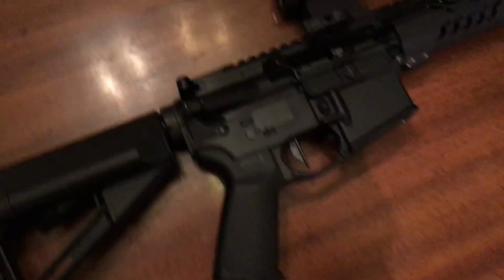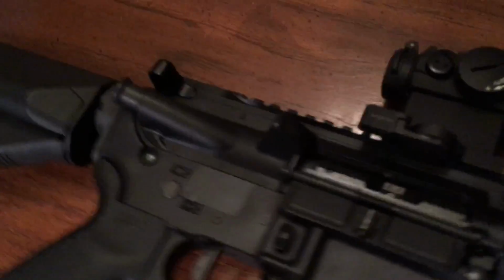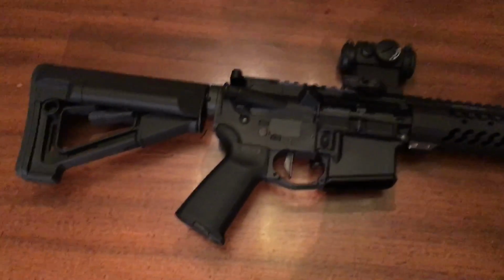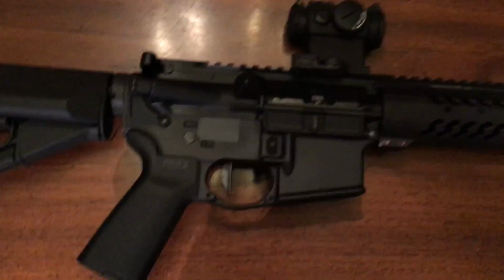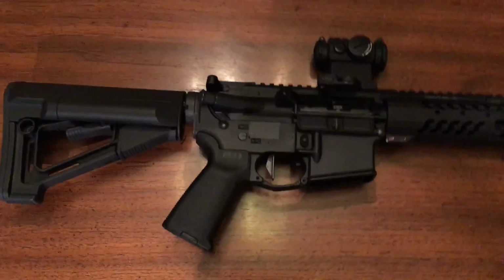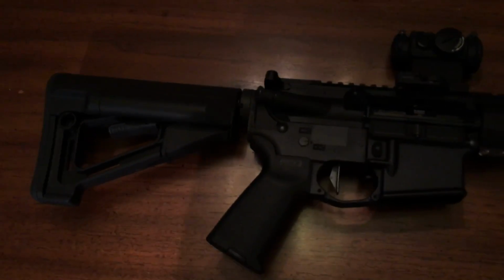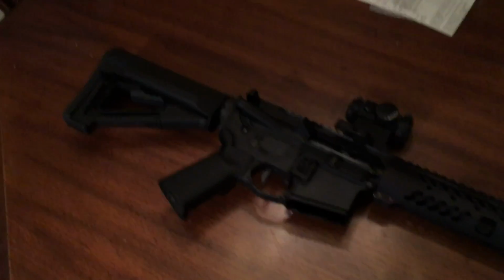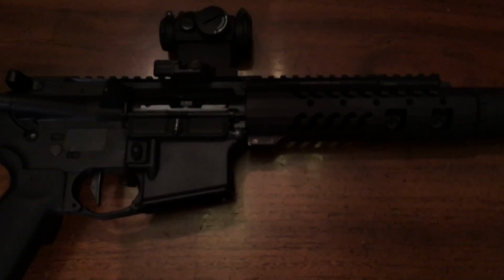Failure to eject solution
Possible solution for over gassed system.